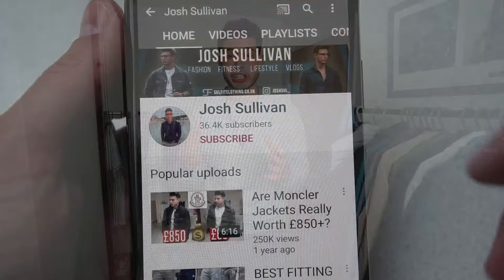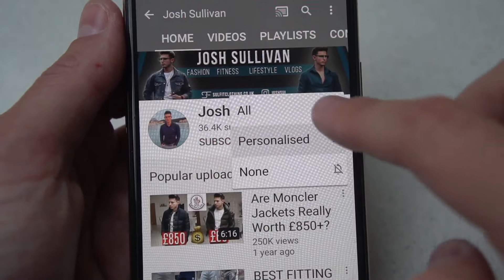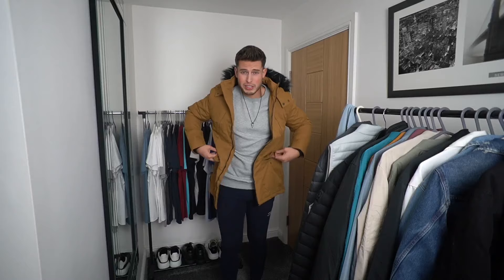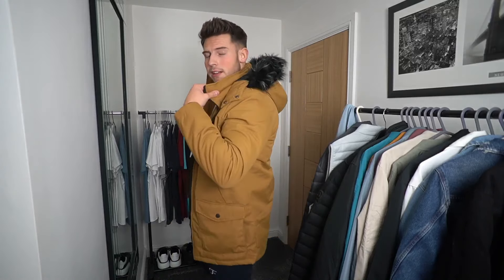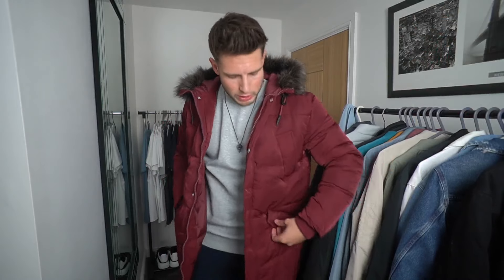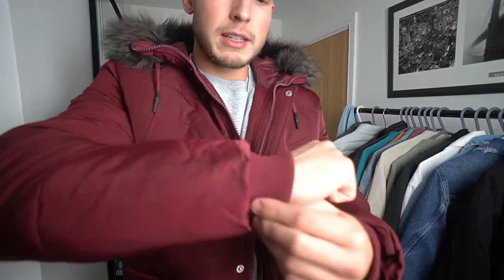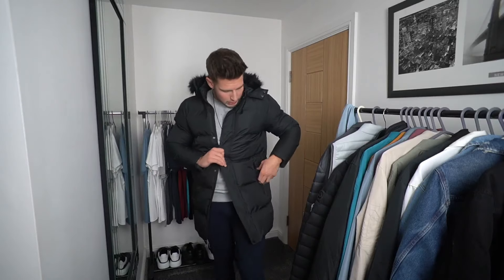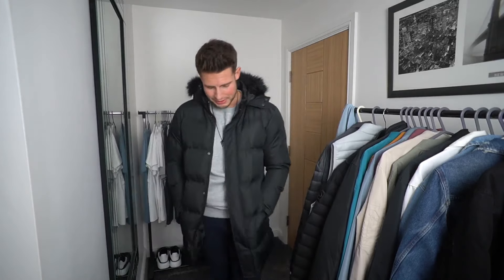BEST FUR HOODED PARKA JACKETS 2020 | Menswear Essentials (Asos, Siksilk & More)